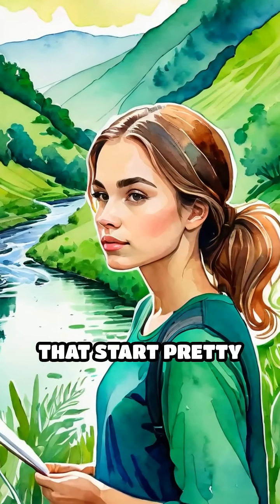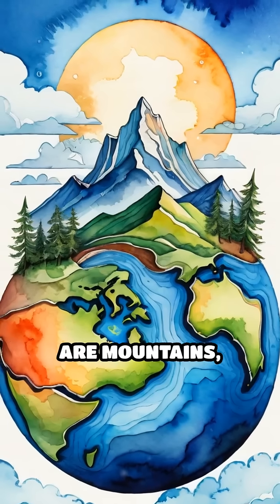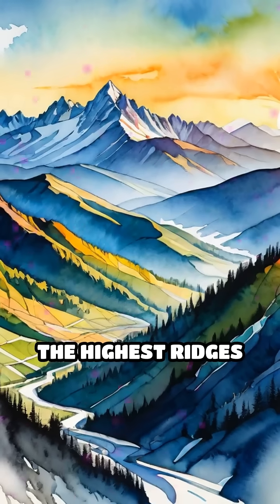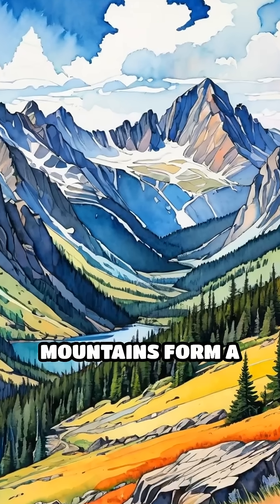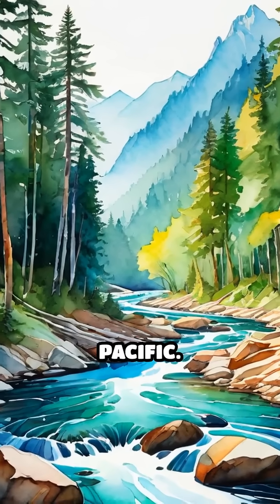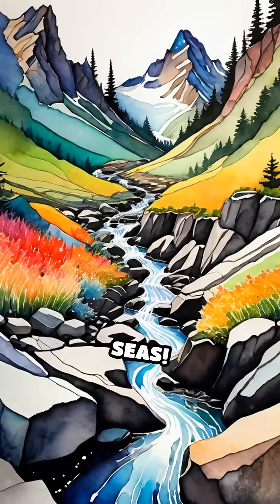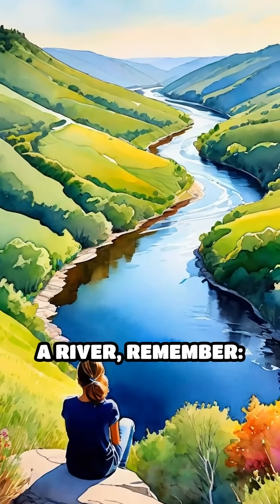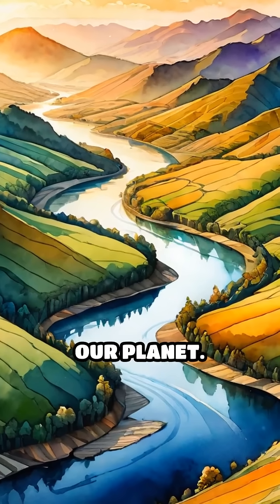Why Do Rivers Split to Different Oceans?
Ever wondered why some rivers end up in totally different oceans? The answer lies deep beneath your feet!